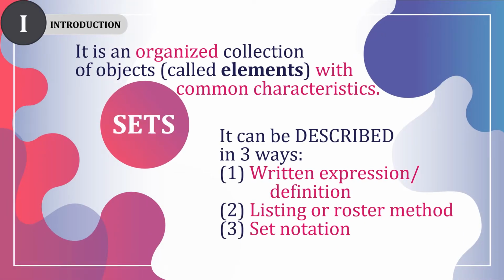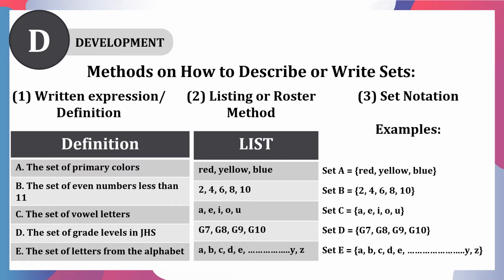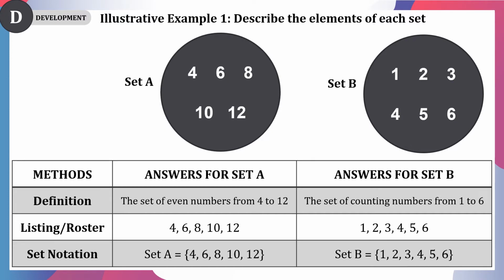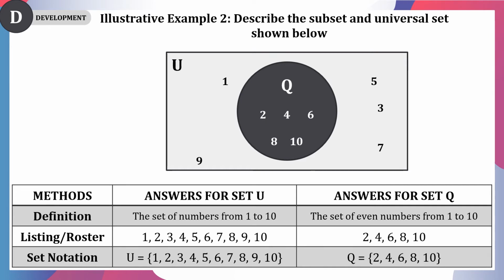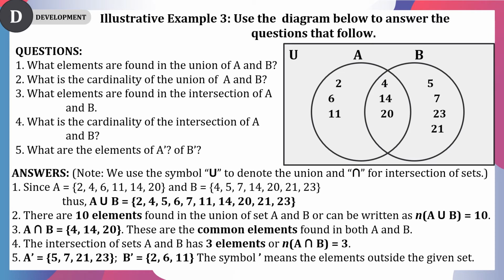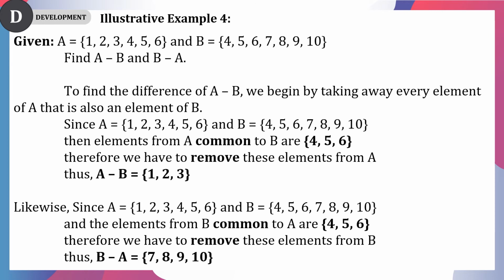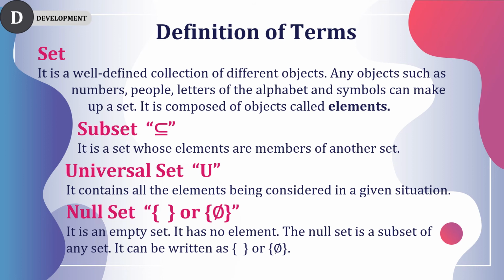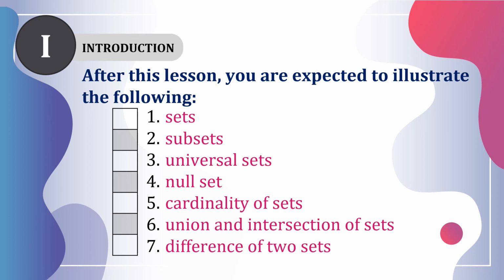Grade 7 Quarter 1 Lesson 1: SETS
This tutorial video is based from the Grade 7 Math Learner's Material. Credit to all original writers and editors.